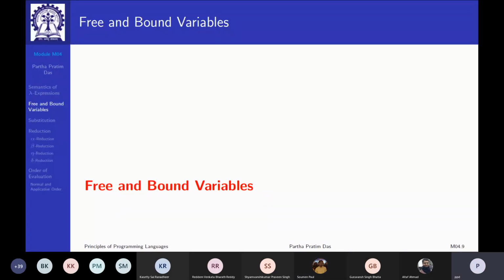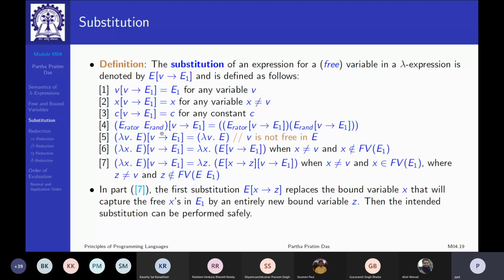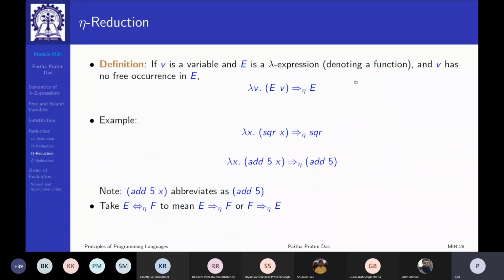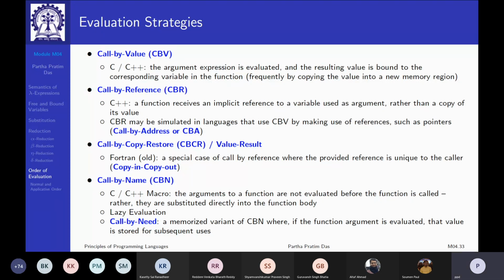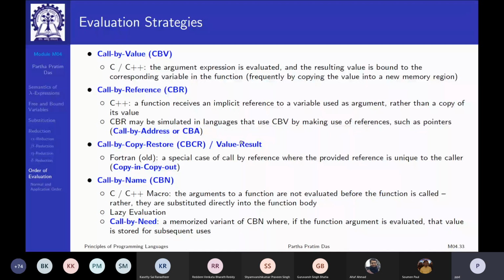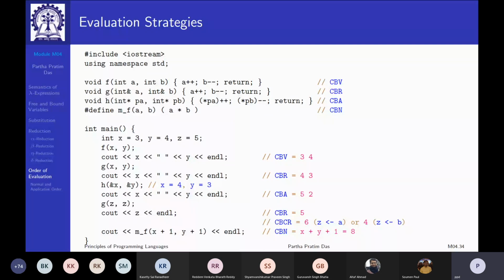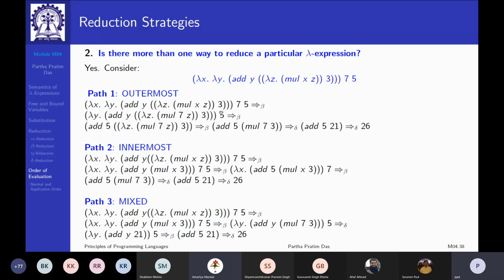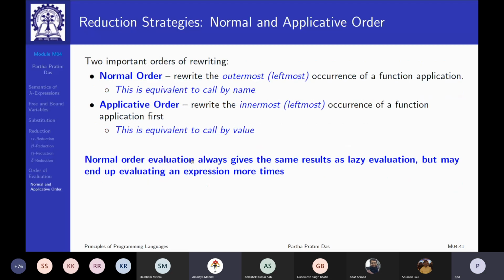7. (31st January 2022)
Principles of Programming Languages CS40032